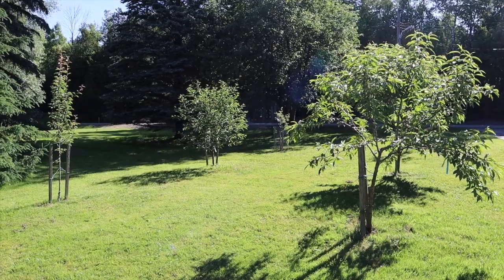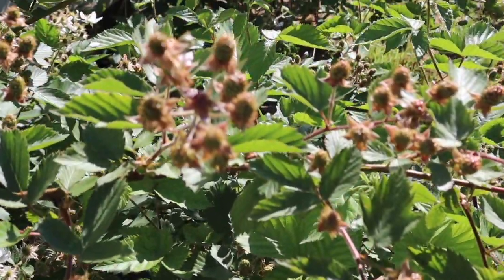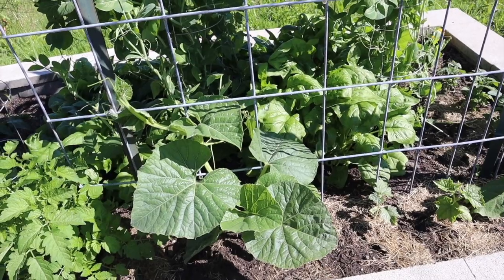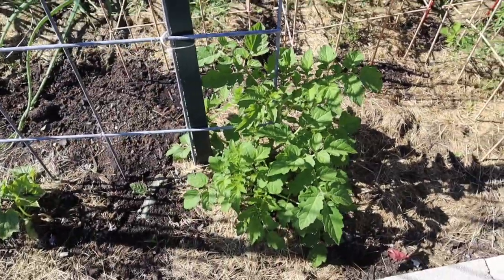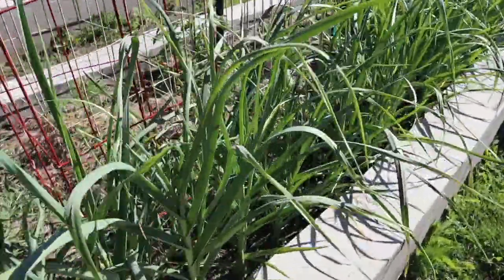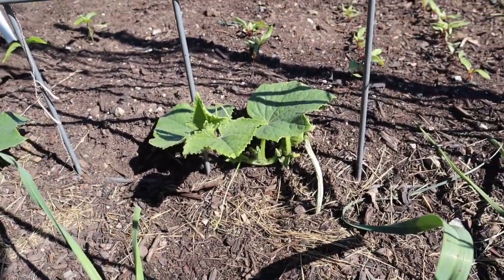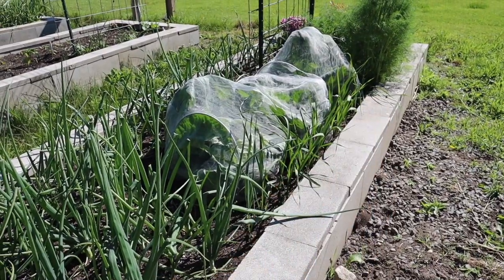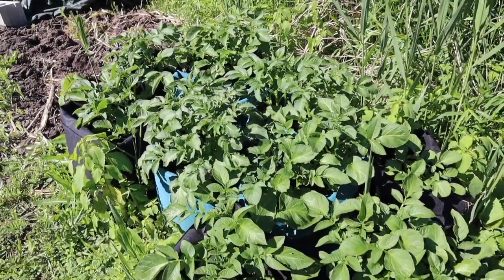What's Growing in the Garden? \\ June Garden Tour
Things are happening in the garden! There've been some surprises, both good and bad. Walk with me around the orchard, berry bushes, and veggie garden to see what's growing!